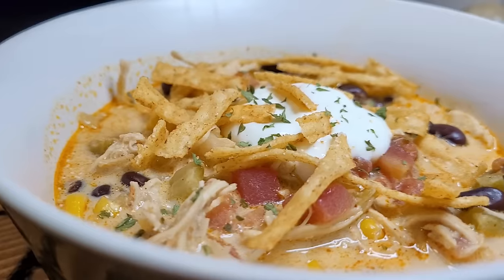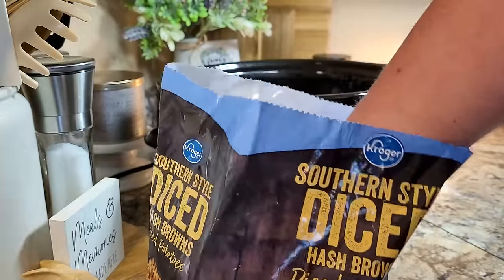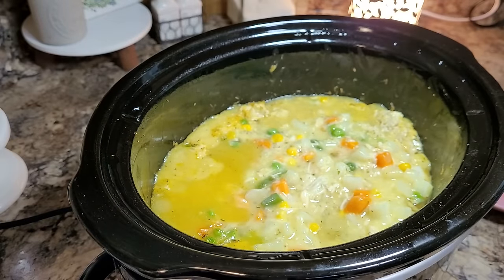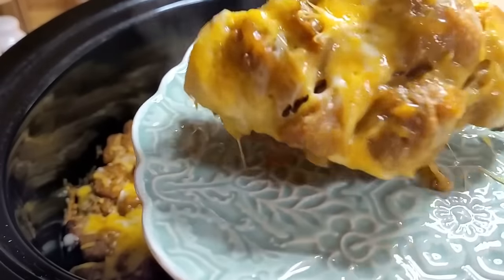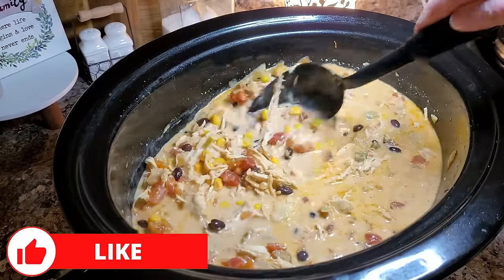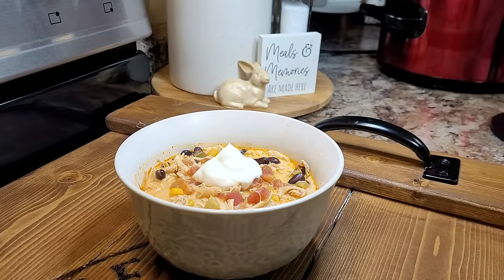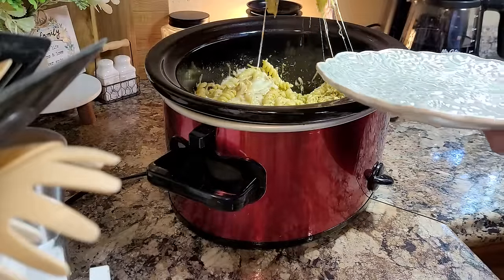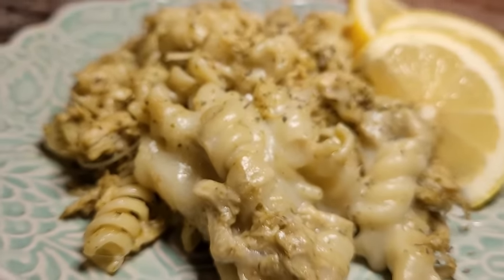4 UNBELIEVABLE DUMP & GO CROCKPOT MEALS | COZY FALL SLOW COOKER RECIPES SO EASY ANYONE CAN MAKE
Hey friends, I love sharing quick and easy dinner ideas with you, so it’s kinda ironic that my favorite appliance is called a slow cooker. But you and I both know there is nothing any easier than a dump and go crockpot meal. Tonight I’m sharing 4 brand new delicious ones that you’re gonna love and you can put em together quicker than you can say drive thru dinner.